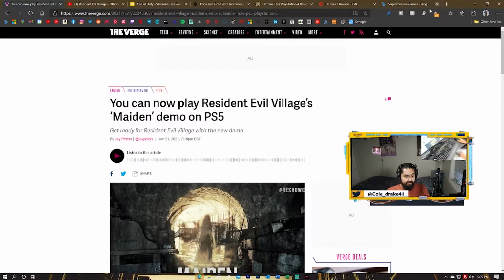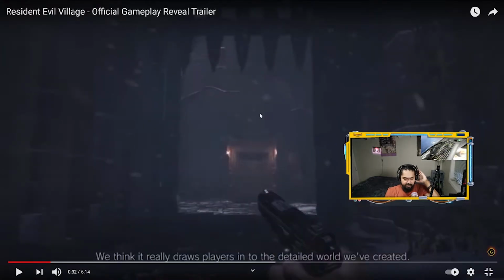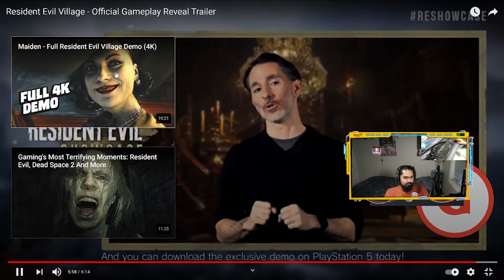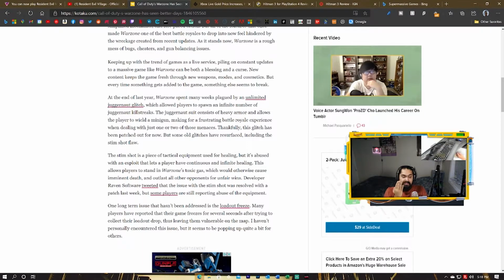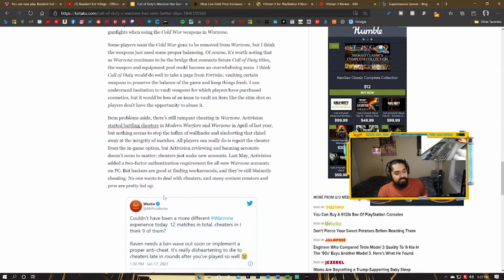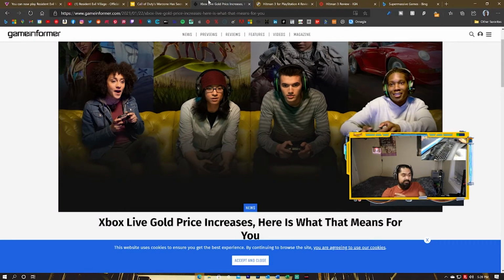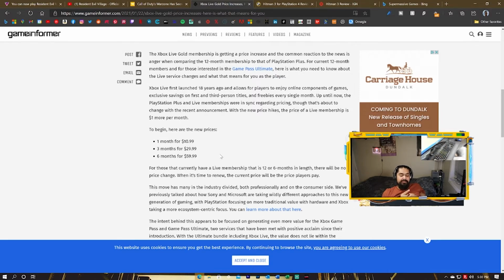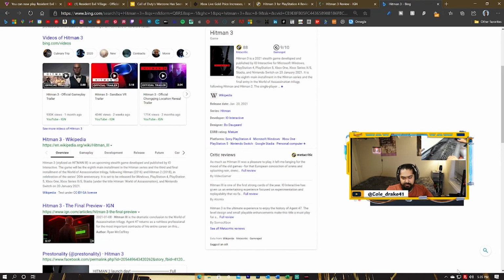The RNDUP Ep. 6- Resident Evil: Village gameplay, Call of Duty SBMM, and Hitman 3 is out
On this week of the Roundup we talk about the new gameplay from Resident Evil and talk about the many issues that are plaguing call of duty.

Stream on Twitch every Monday, Tuesday, Wednesday, and Thursday at 5pm